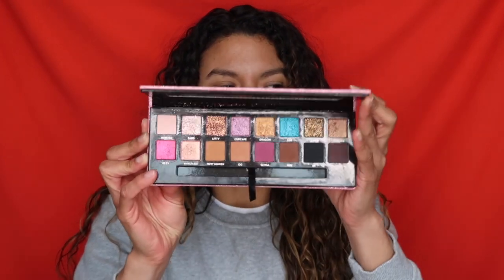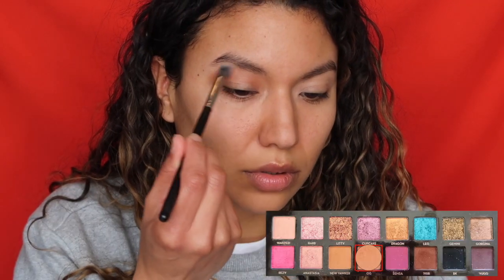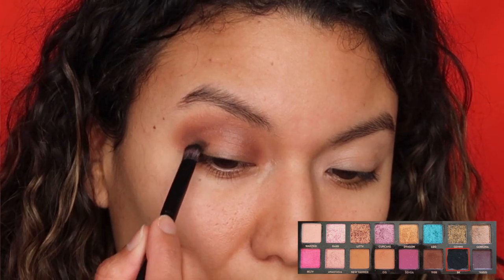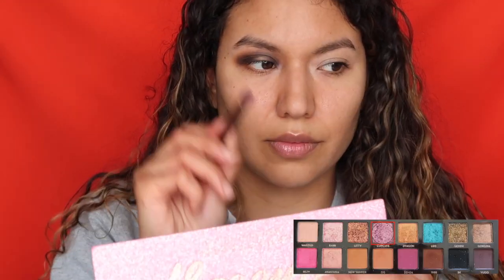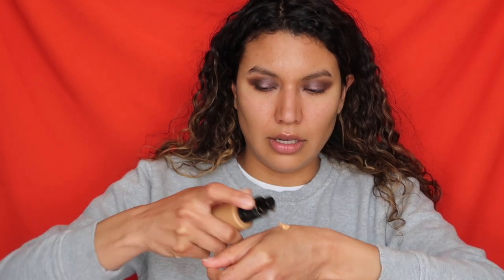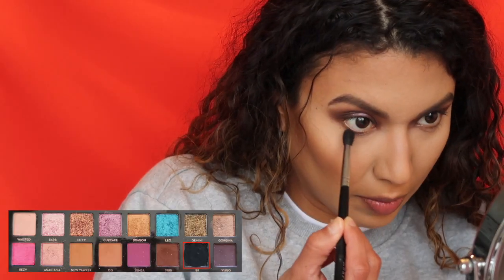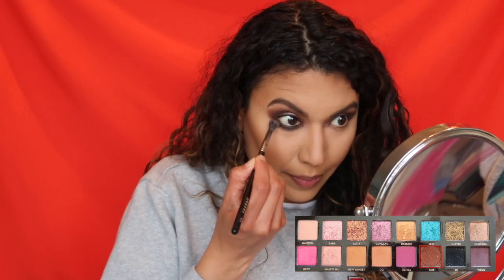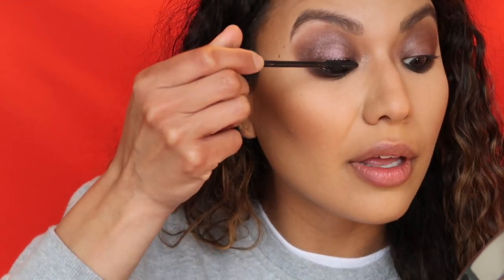Eye Makeup Tutorial using the Amrezy Palette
Hi guys,

I know these are scary times for everyone but I'm hoping I can provide a bit of a fun distraction with this tutorial. In this video I use the Amrezy Palette which I can honestly say I'm obsessed with! This palette is so versatile- it includes nudes, rosy tones and smokey shades. In this video I also try out the e.lf. Camo Concealer Sponge and the Benefit Gimme Brown + Volumizing Eyebrow Gel. Please let me know what you guys think in the comment box down below!